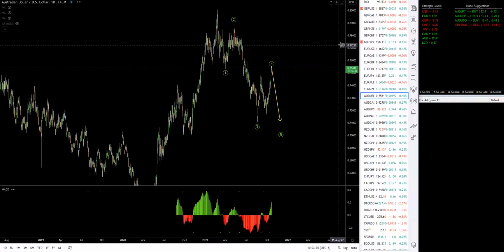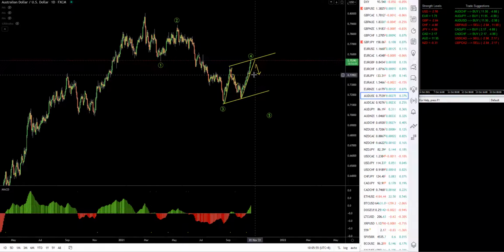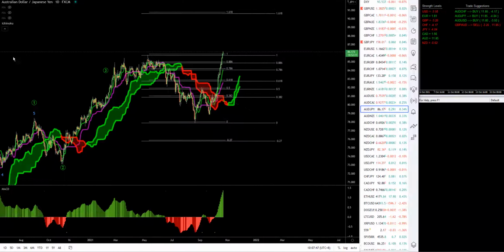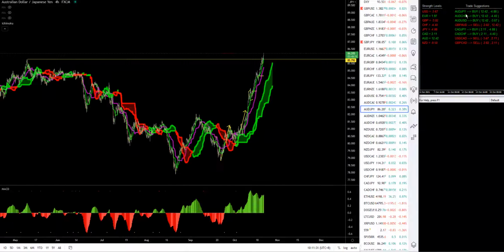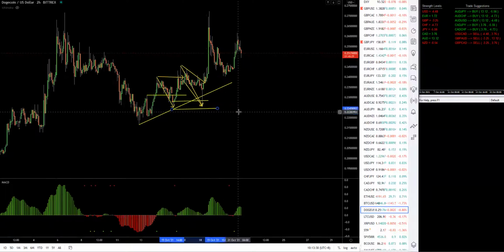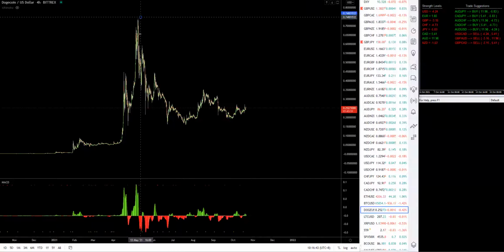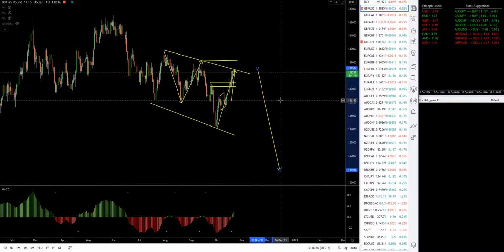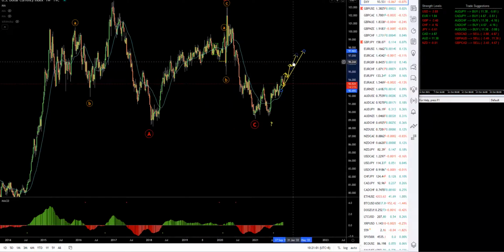21 August 2021 Market Bias Studies For Low Hanging Fruit